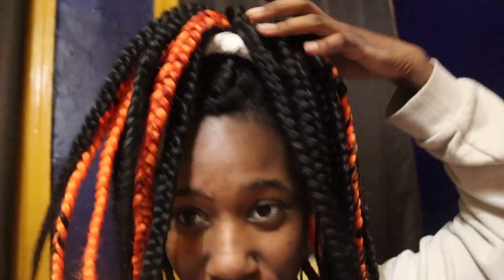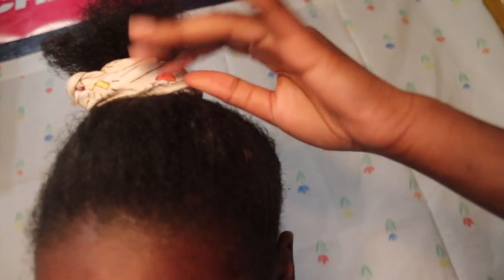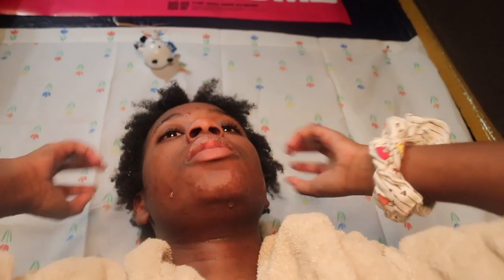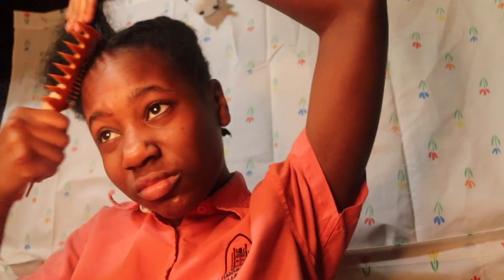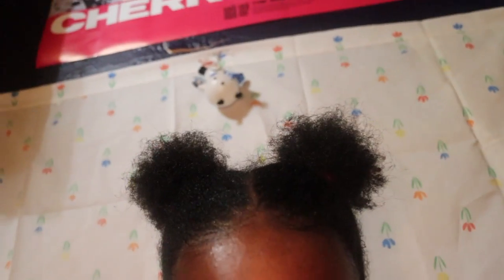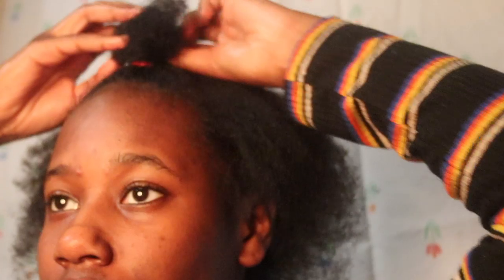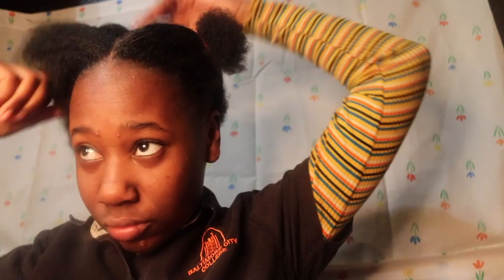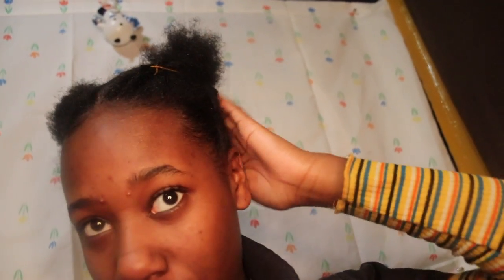I TRIED DIFFERENT NATURAL HAIR STLYE FOR A WEEK | Jo Beauty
Hey guys so today I did a video on my natural hairstyles throughout one week. I know my hair isn't in the best condition but when I actually get some money I will fix that and every other problem in my life. hopefully.

Also I hop you guys like my AesthEtic editing I think I did a good job. but omg I forgot to get a thumbnail so yikes